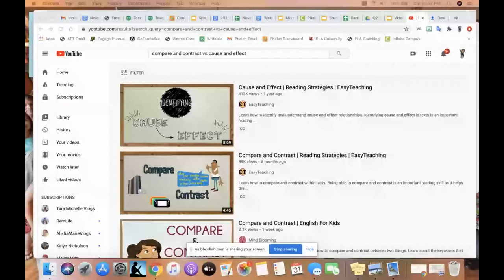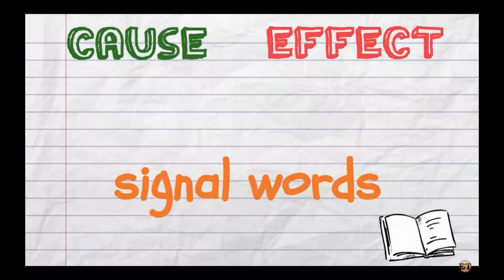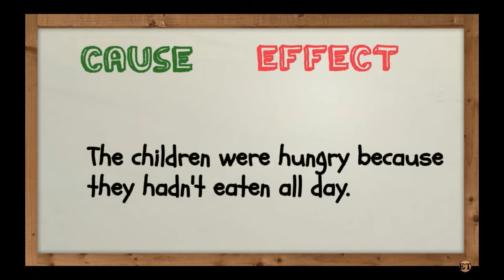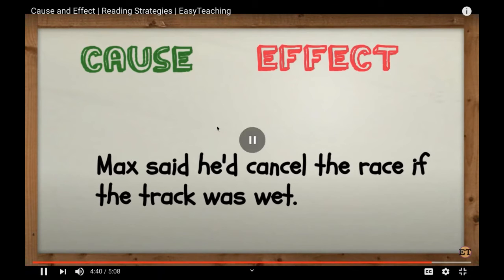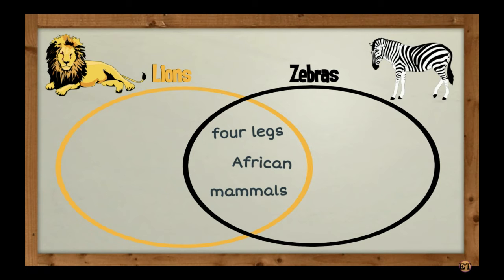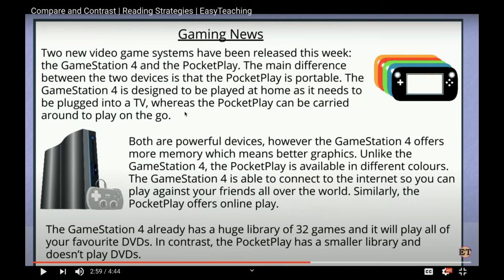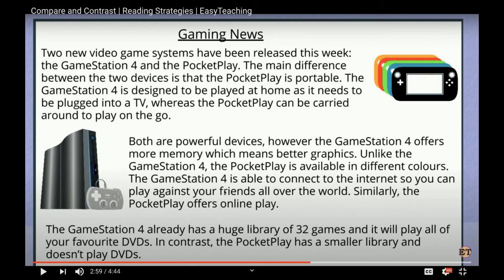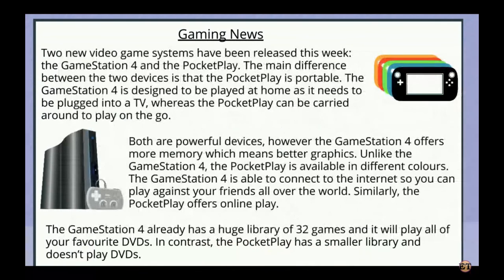3rd Grade Nonfiction Structure Lesson #3 Part 1